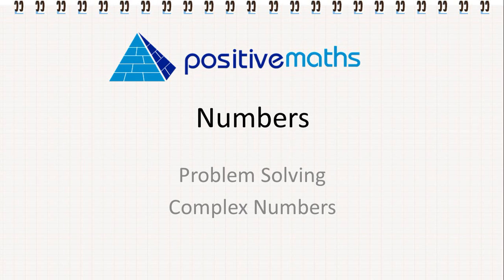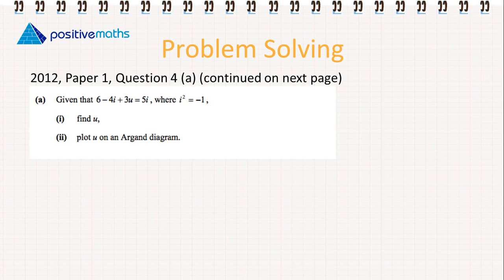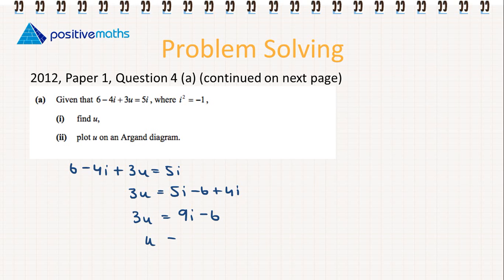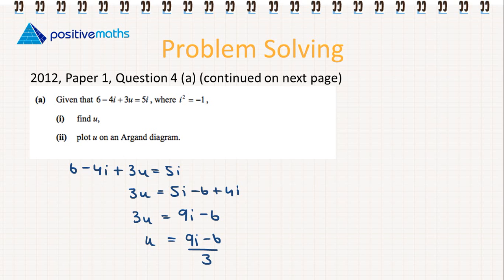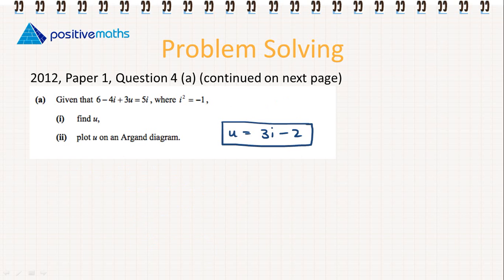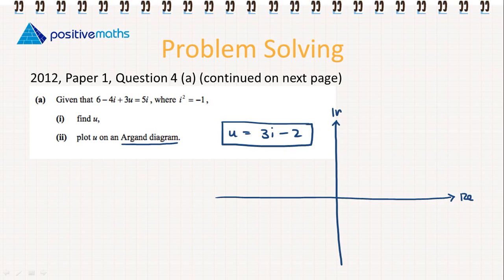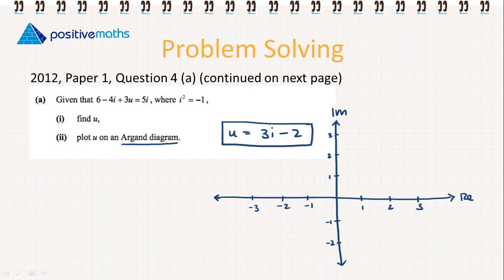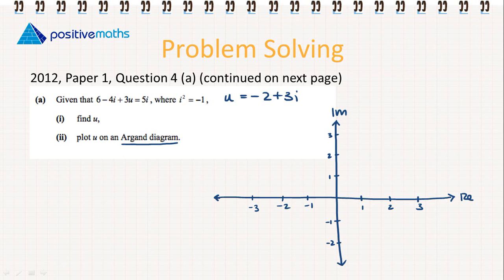3.1.m Problem Solving 7